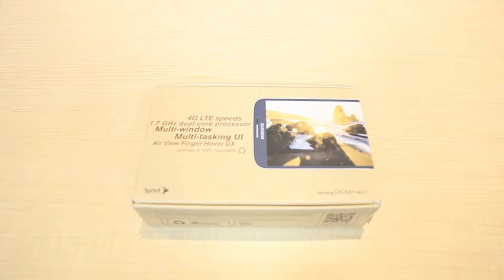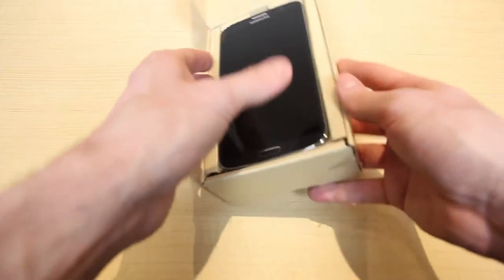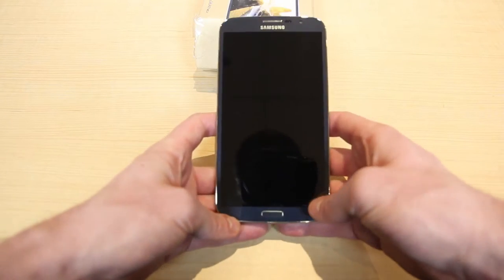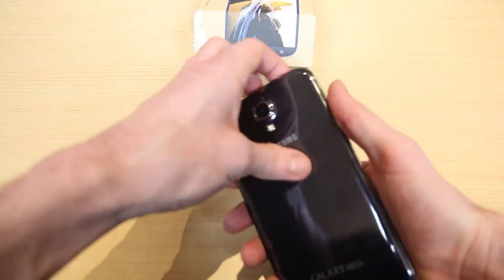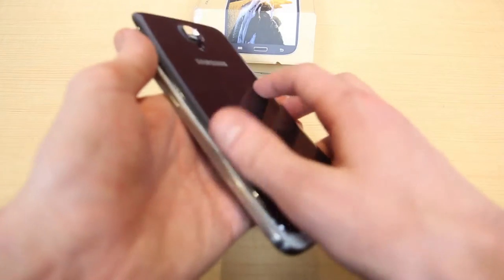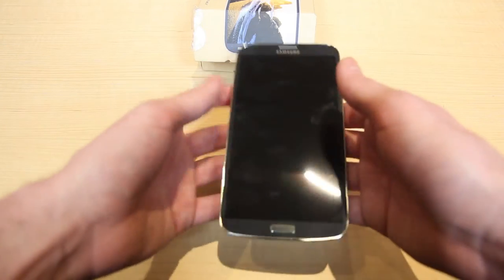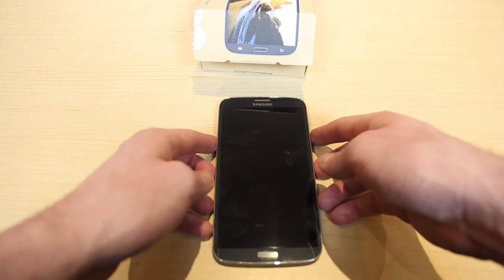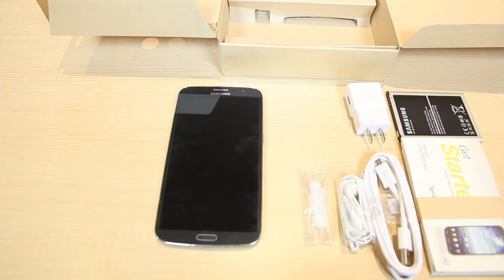Samsung Galaxy Mega Unboxing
Youtube Adsense Blogging Andorid Windows & More